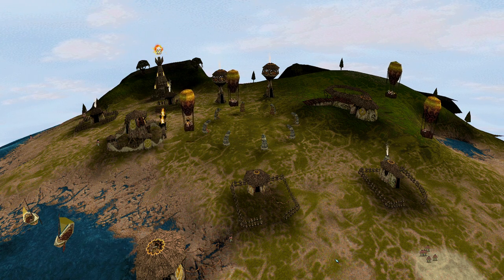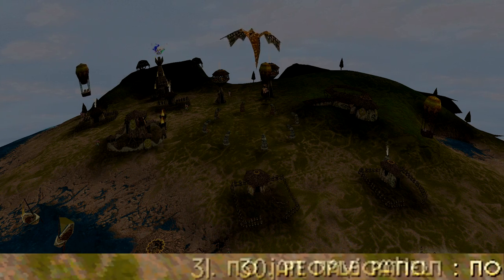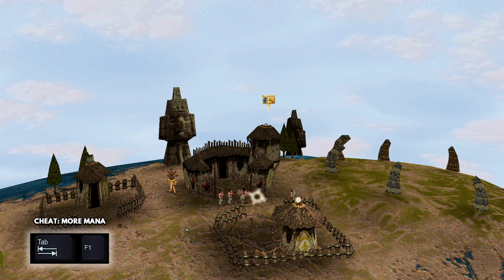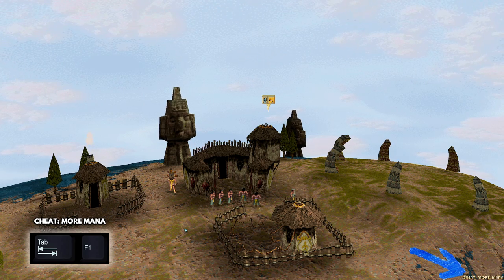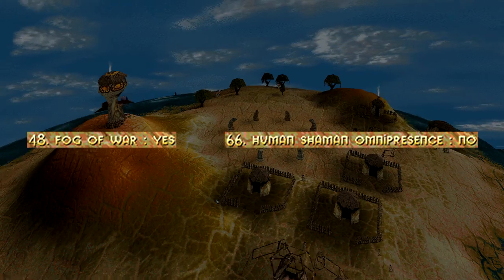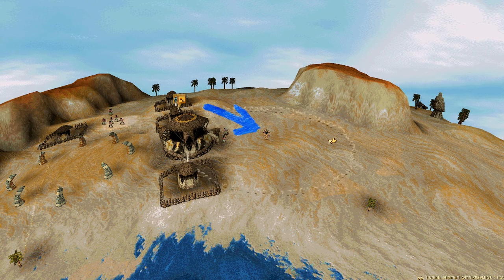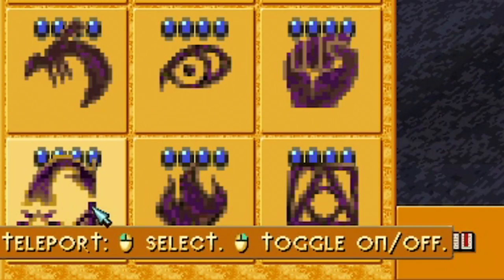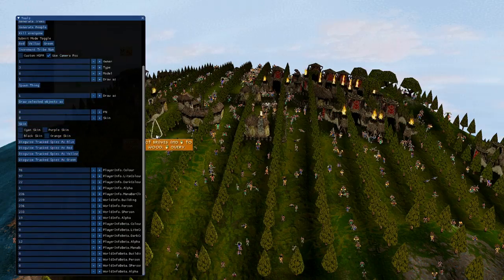You probably don't know about all these cheats in Populous: The Beginning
Rain down unprecedented levels of death and destruction on your enemies by being a dirty little cheater.

0:00 | Cheating introduction
0:48 | F Cheats
1:41 | Debug Mode
2:47 | Multiverse Launcher